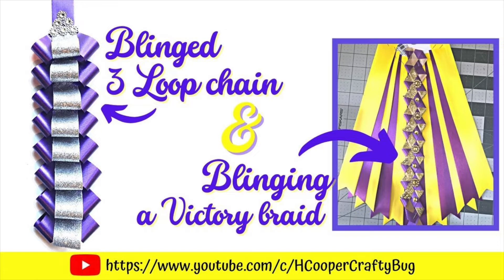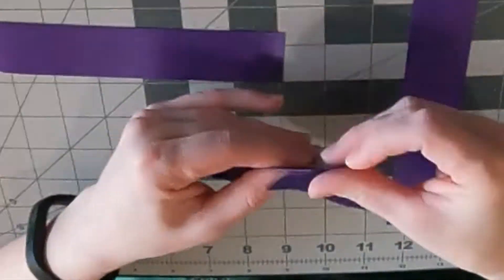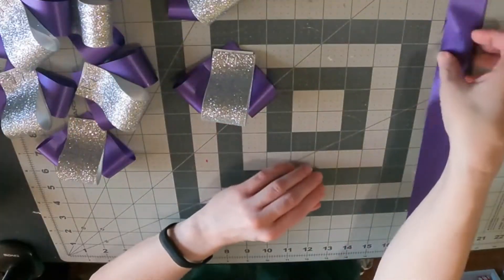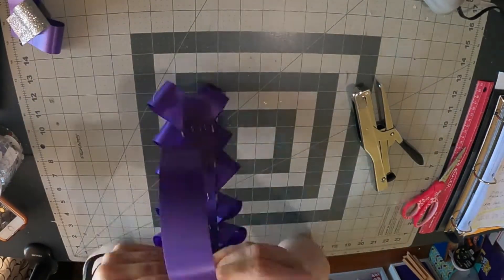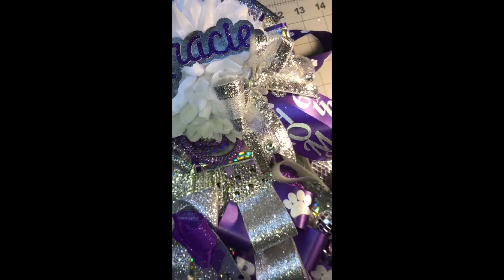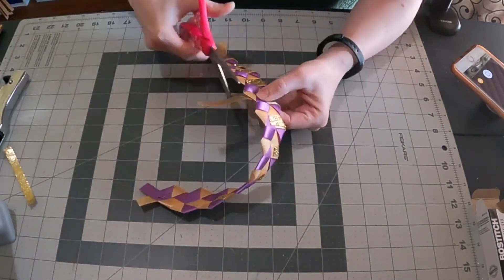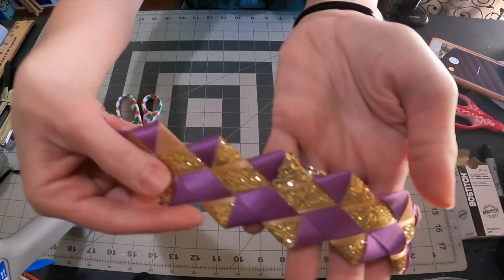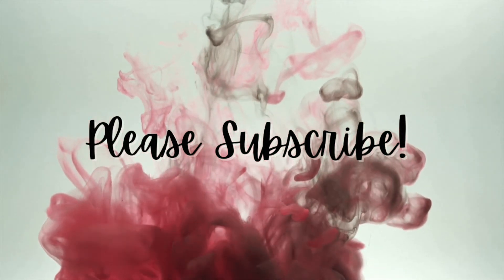blinged 3 loop chain; blinging a victory braid;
victory braid: thin glitter ribbons (Amazon, Hobby Lobby); diamond mesh ribbon (dollar tree, hobby lobby).
“ “ camera plus 50 piece loaded bundle
Media mod attachment
Echo show 8 ($50 off right now!!)